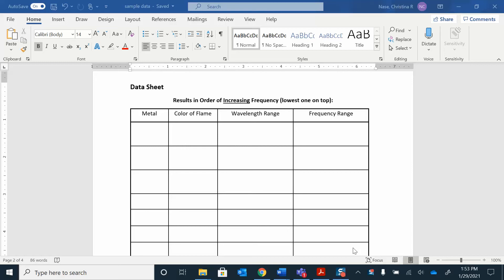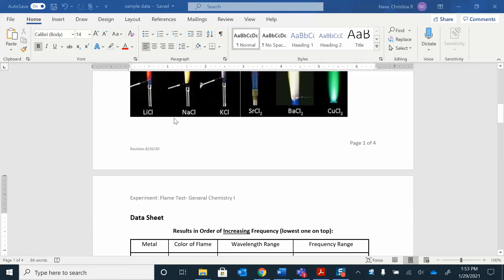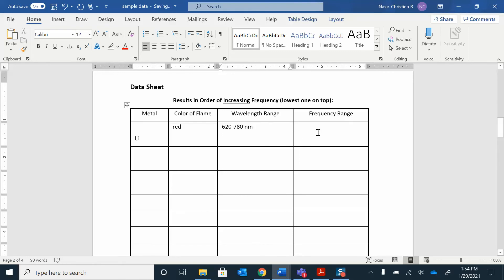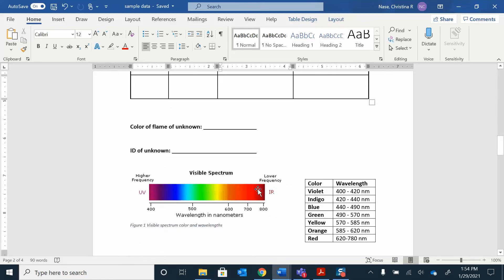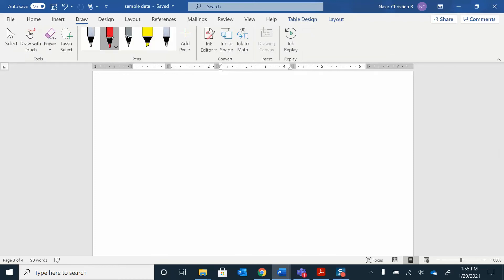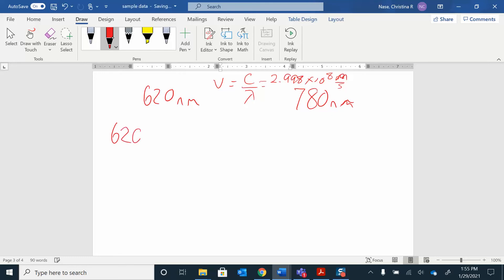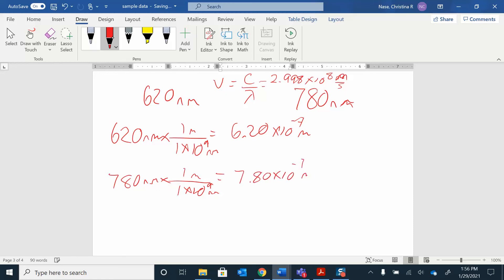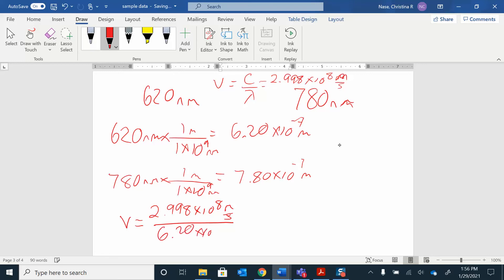flame test data analysis